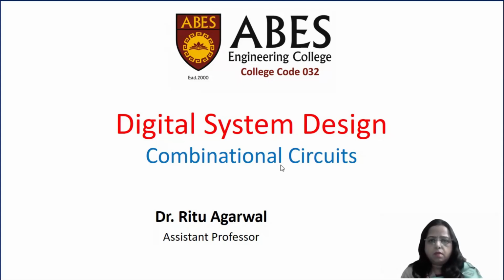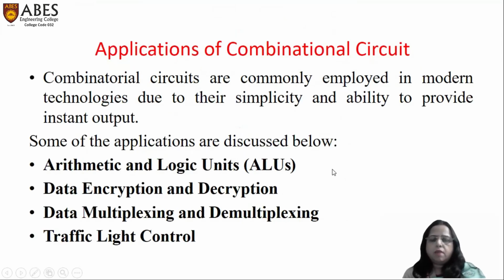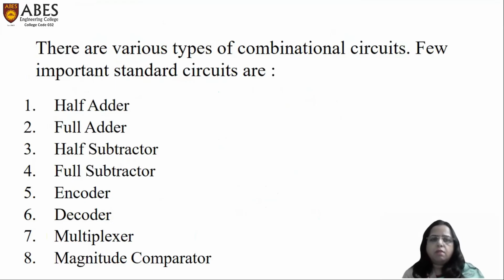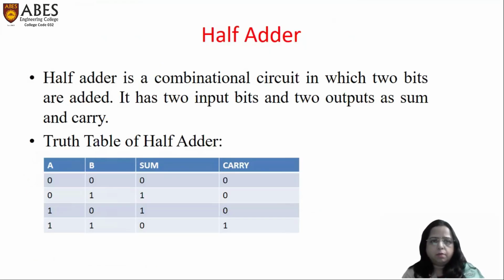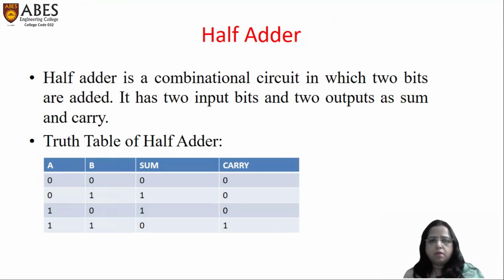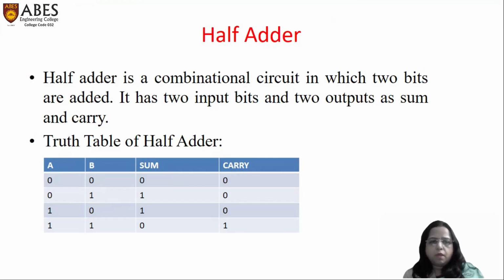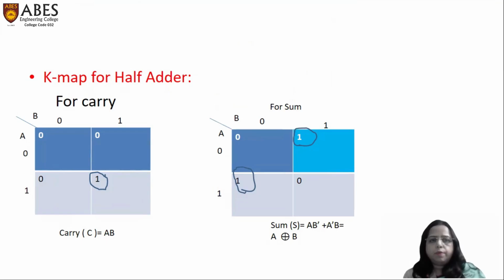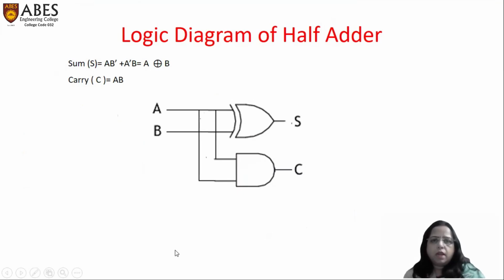Lecture 2 (Unit 2) || Combinational Circuits - Half Adder || Digital System Design